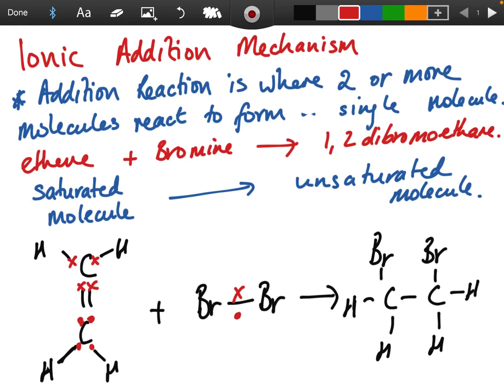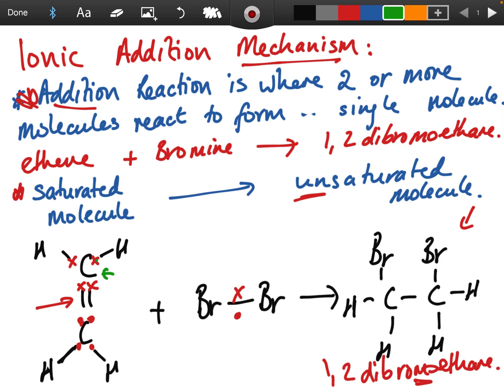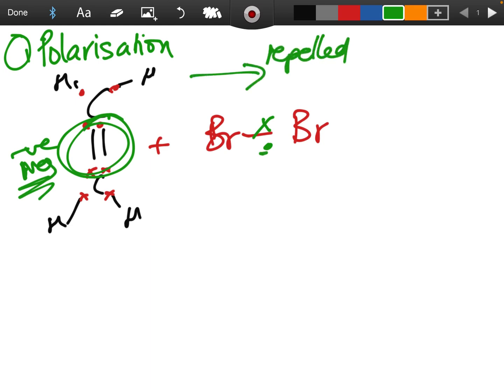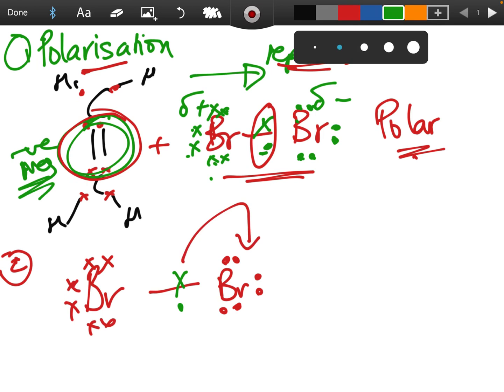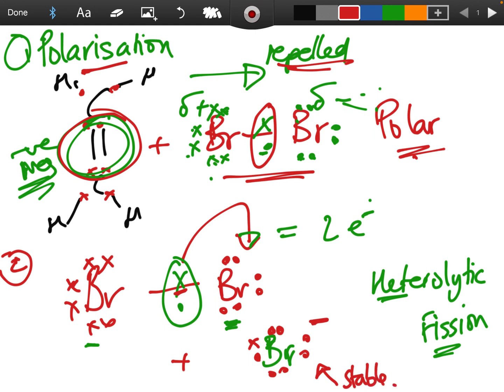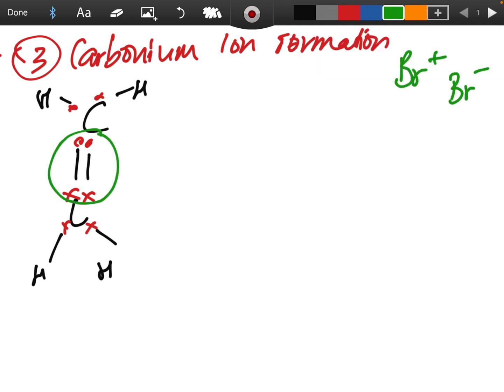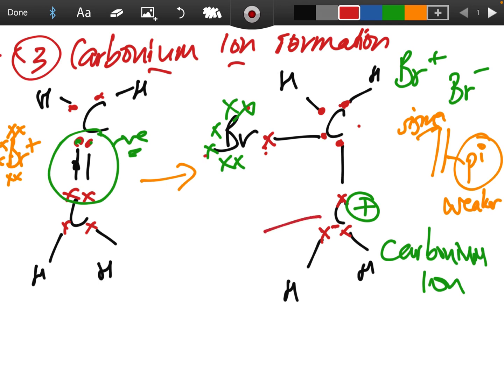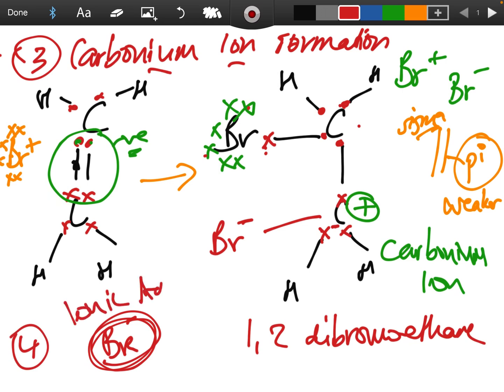Ionic Addition Mechanism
6th year ionic addition mechanism.